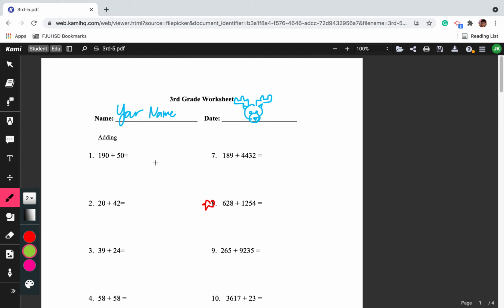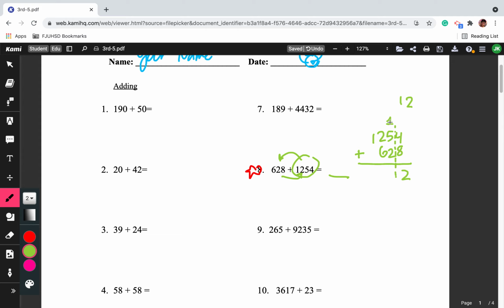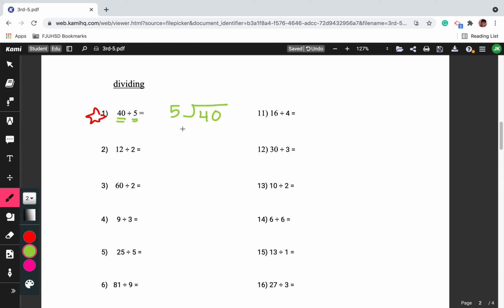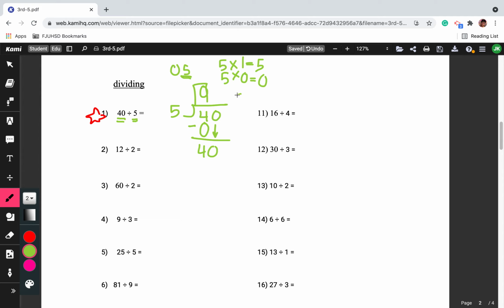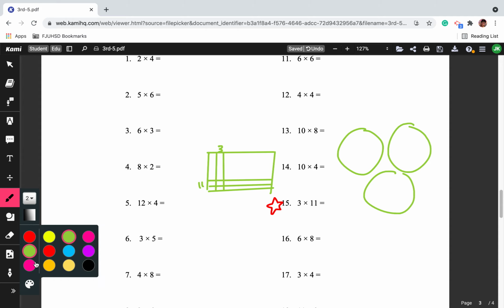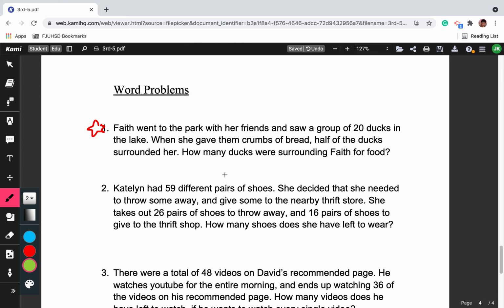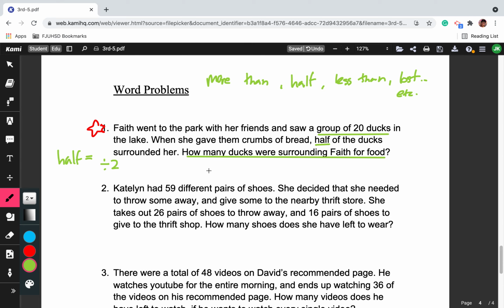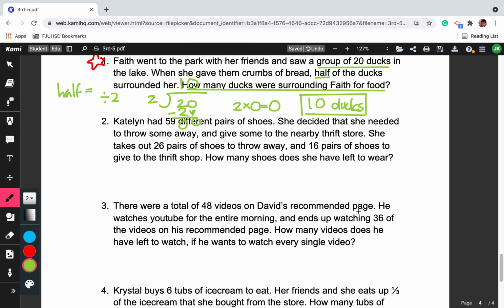3rd Grade Math | Lesson 40 #1